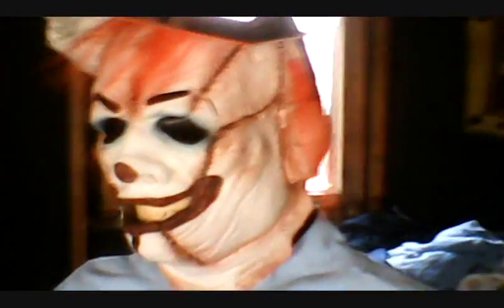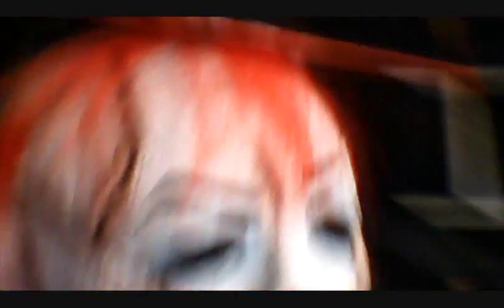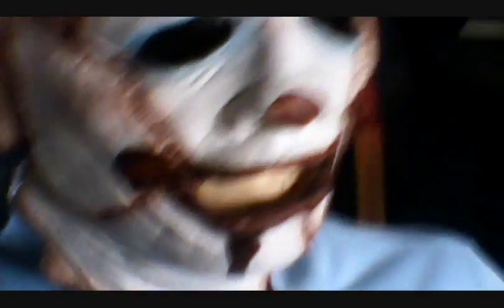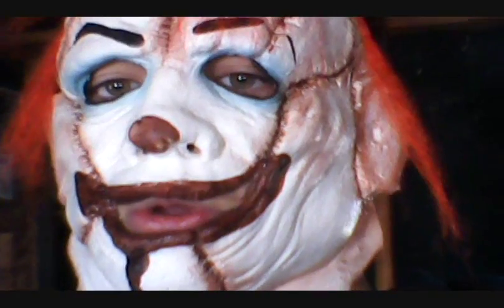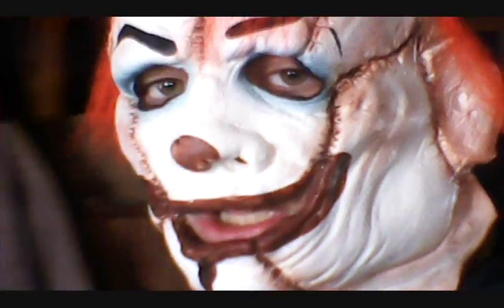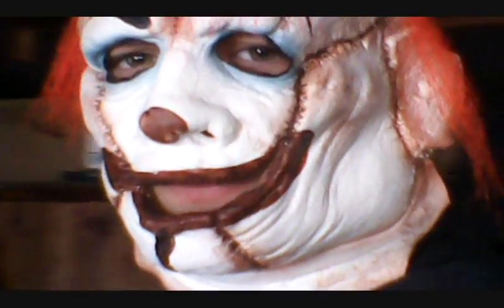Unboxing The Clown Skinner Mask from Trick Or Treat Studios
My First Unboxing Video! A really Badass Clown Mask from       Trick-Or-Treat Studios!